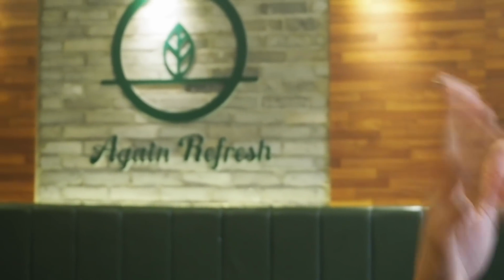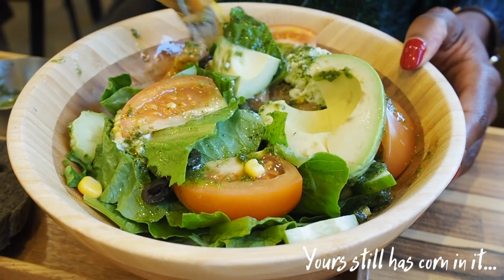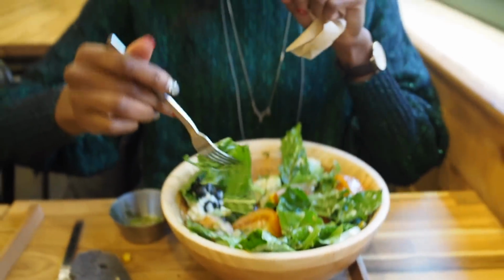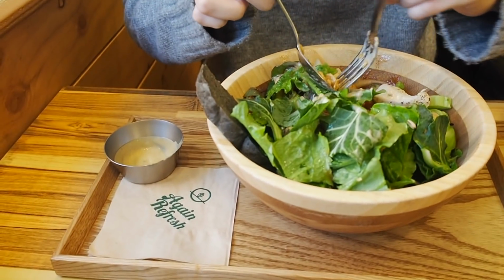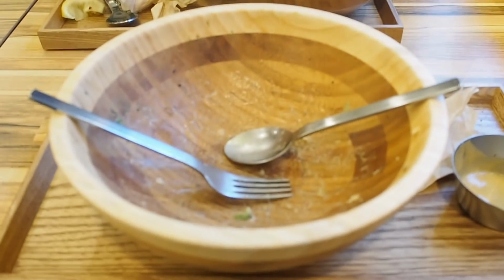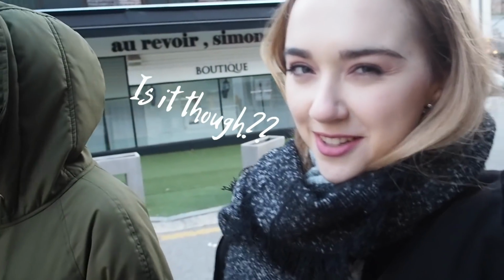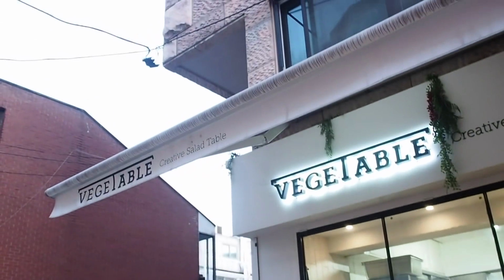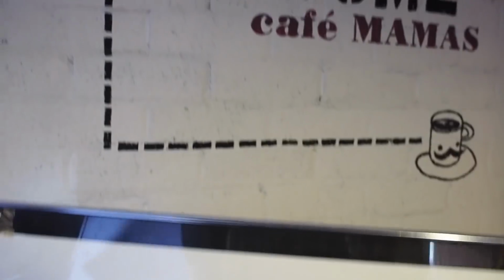Where to eat HEALTHY in Korea - Salad Tour with Whitneybae!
Quite a different video to my normal food video but I wanted to show you guys where you could get some more Western style salad bowls if you're craving that while you're in Seoul. Sometimes if you're travelling it can be expensive to buy all the ingredients yourself just to make one salad so here's where to go to get your salad fix.

3. Touch Juice & Salad (found along the way)
6. Cafe Mamas (Extra mention)